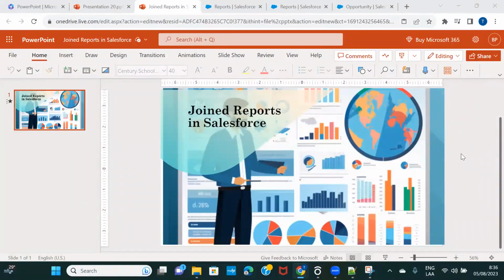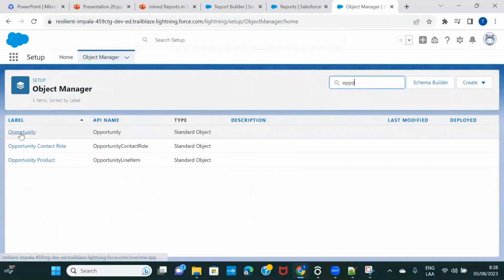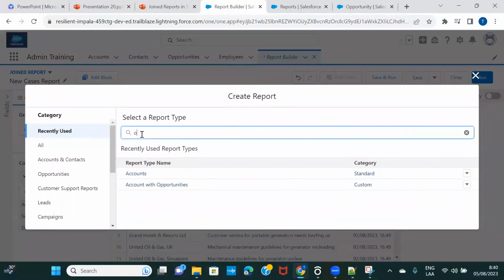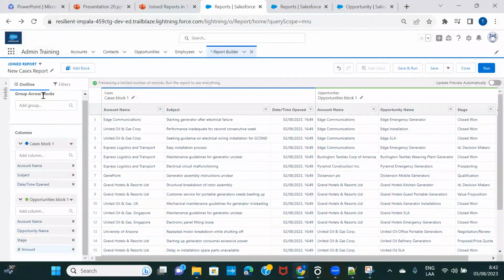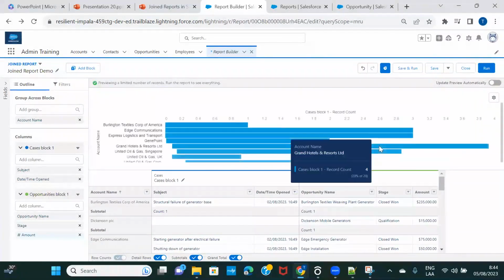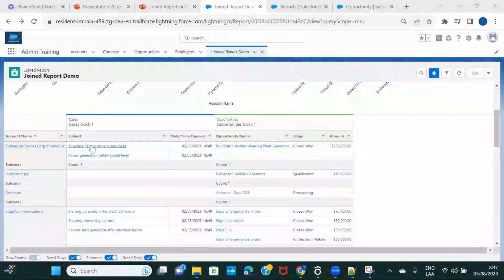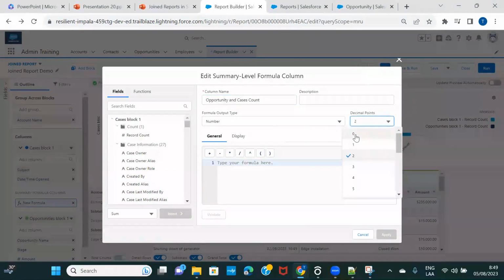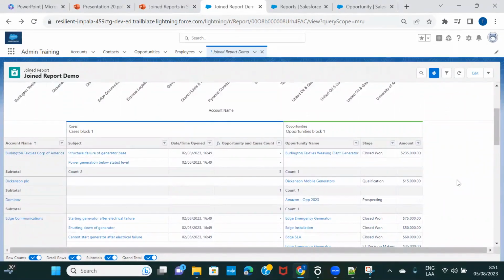Session 4: Joined Reports in Salesforce | Reports and Dashboards in Salesforce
Joined Reports in Salesforce are a powerful analytical tool that let you view data from multiple report types in different blocks within the same report. With Joined Reports, you can create separate layouts, apply different filters, and have distinct summarizations for each block - all within a single reporting canvas. This feature allows users to gather insights from various perspectives and make more informed decisions.